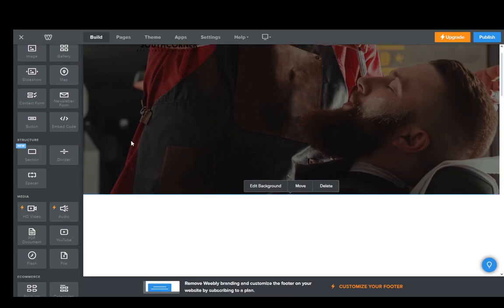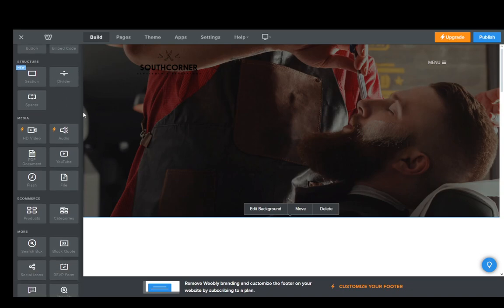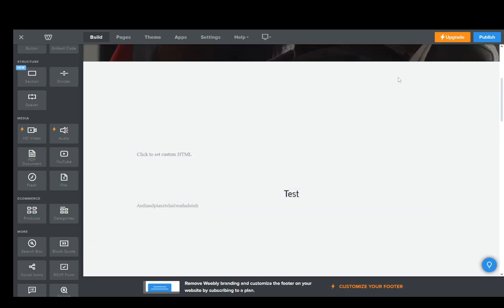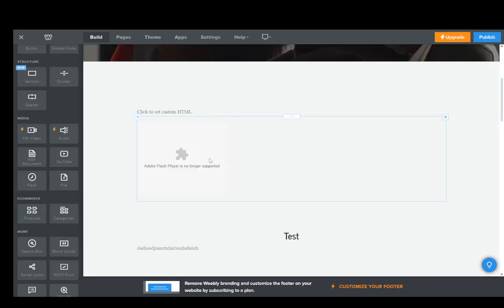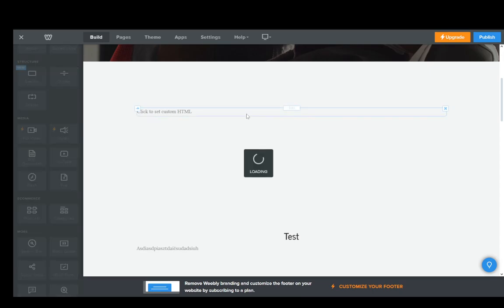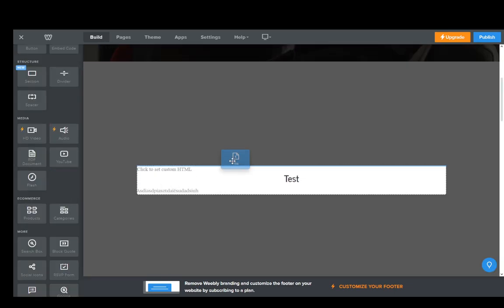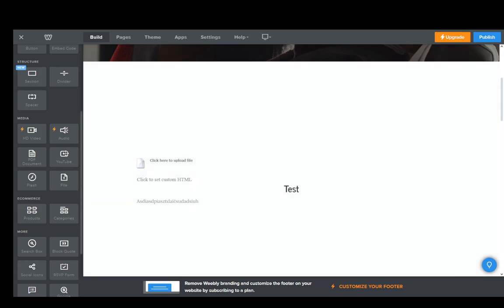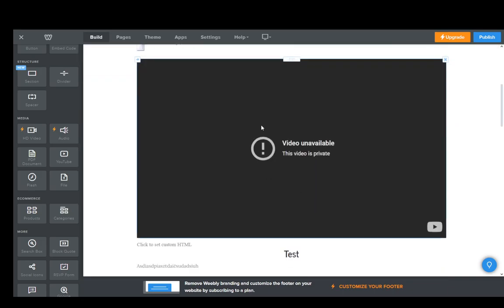How To Upload Video On Weebly Tutorial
Today we talk about upload video on weebly,how to upload video with video player on weebly or any website,upload video with video player,upload video on website